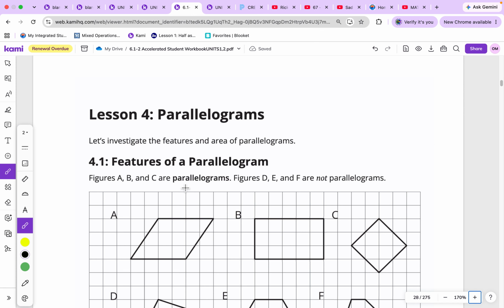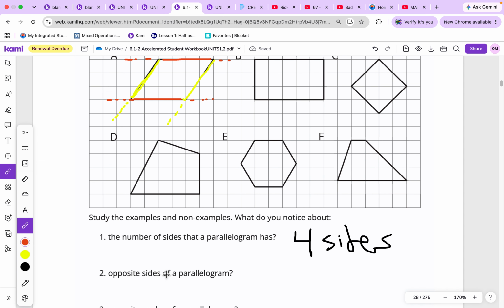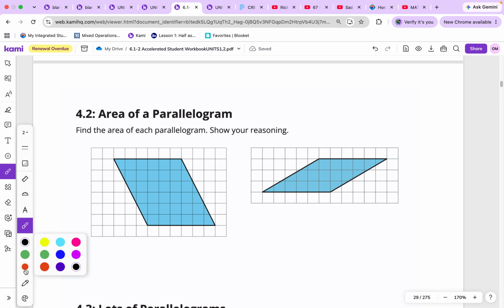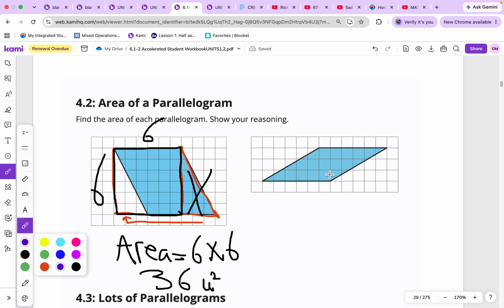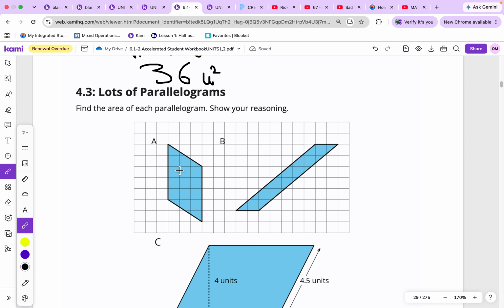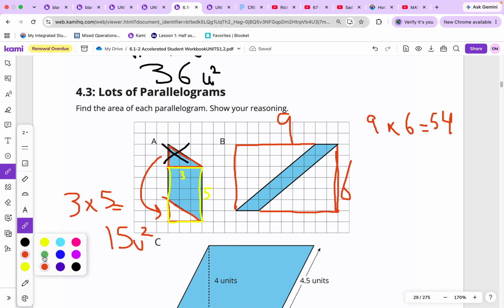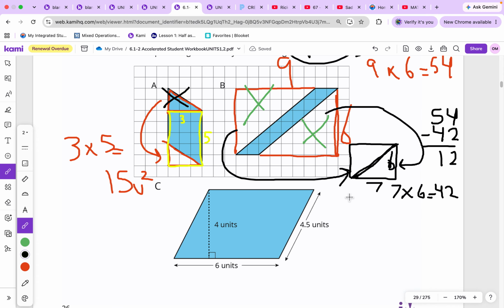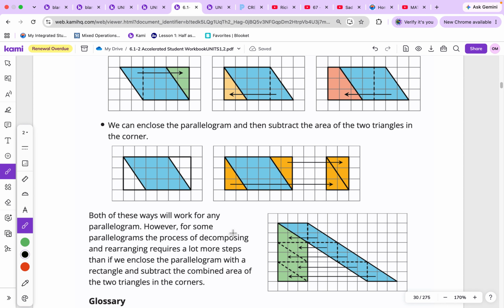UNIT 1 LESSON 4: Parallelograms